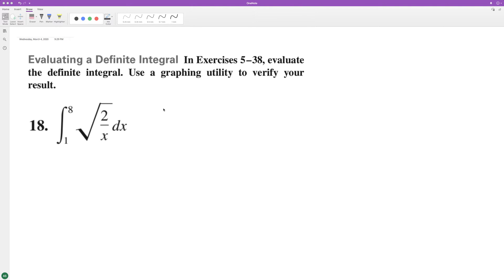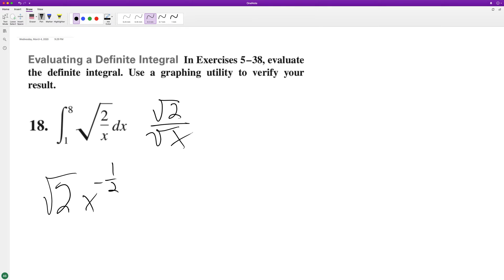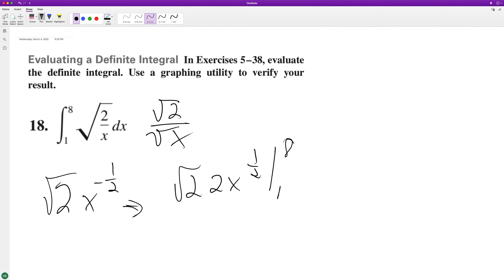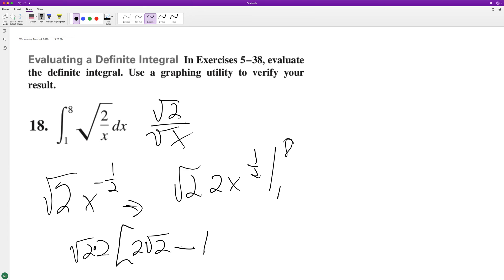integrate sqrt(2/x) dx from x=1 to 8